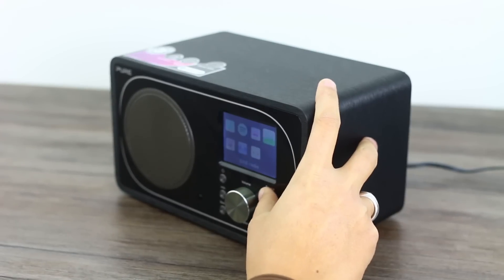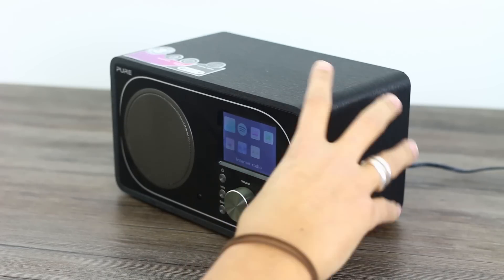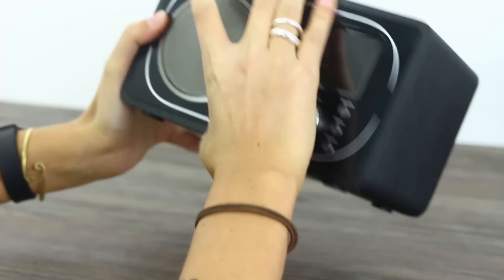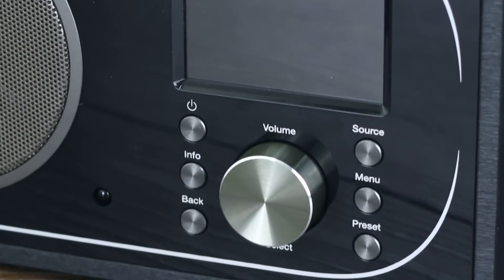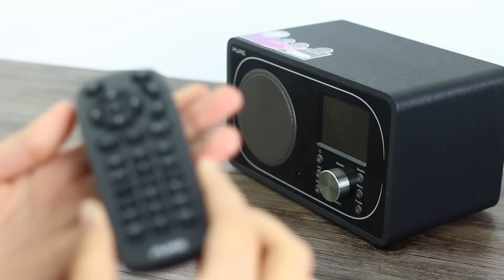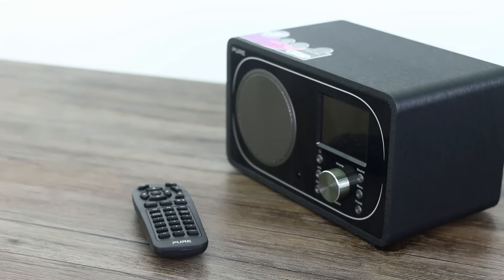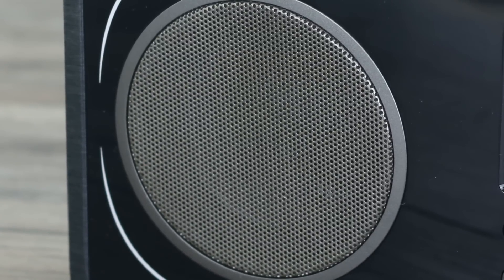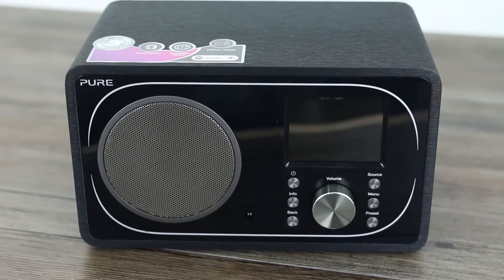Pure Evoke F3: Internet/DAB Radio and Bluetooth Speaker Review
We review the Evoke F3, the latest offering from Pure. An internet radio, DAB radio, Bluetooth speaker - and Spotify casting capable - this one small radio is punching above its weight! But can it back this impressive line up with an equally impressive sound? Find out above!